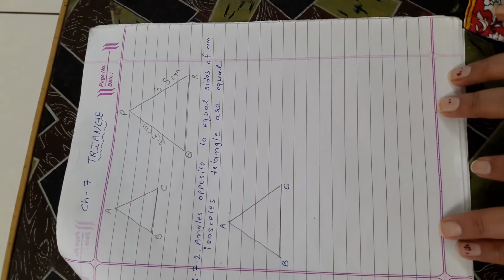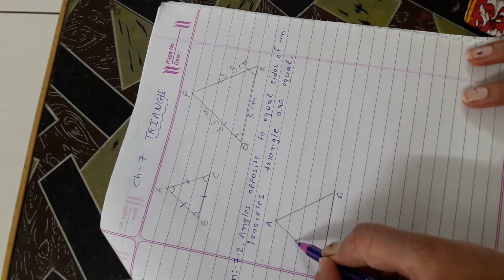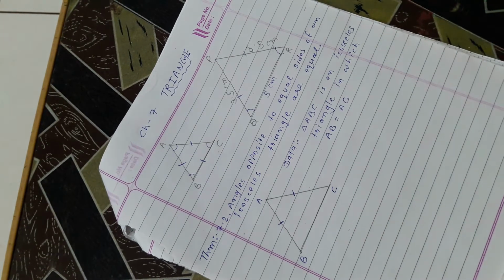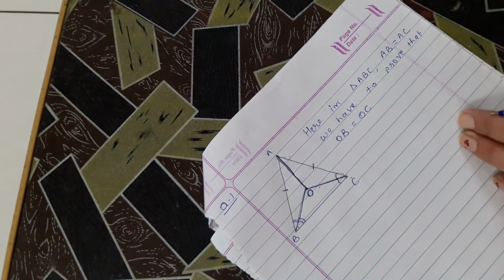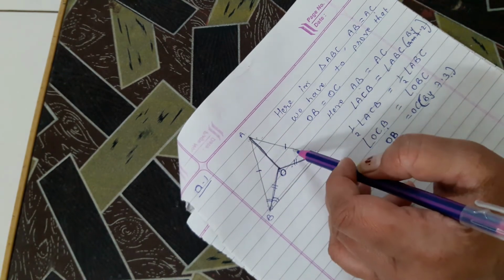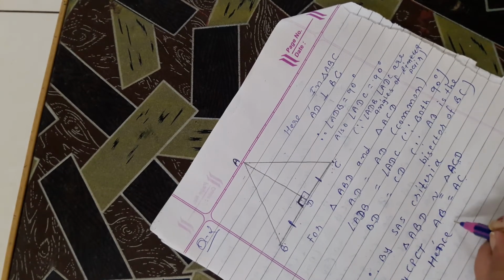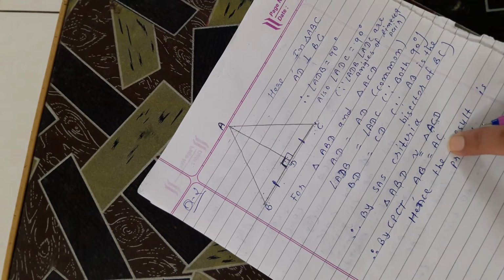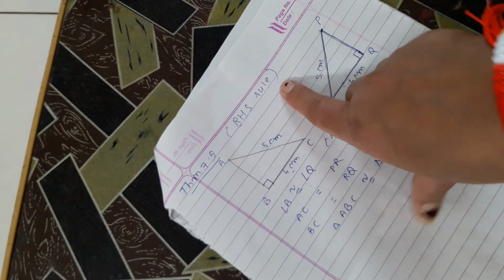std 9th maths ncert book chapter- 7 Triangles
Theorem 7.2 exercise 7.2 (que.1,2), other topics